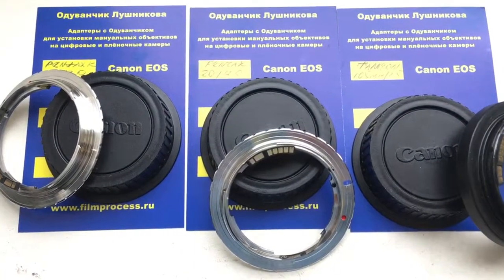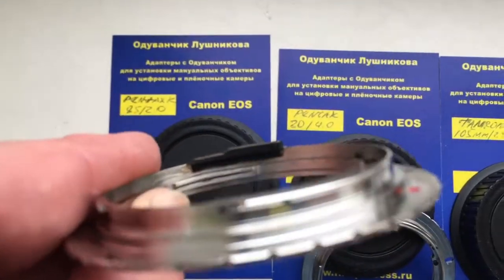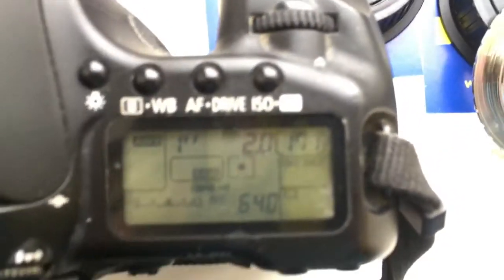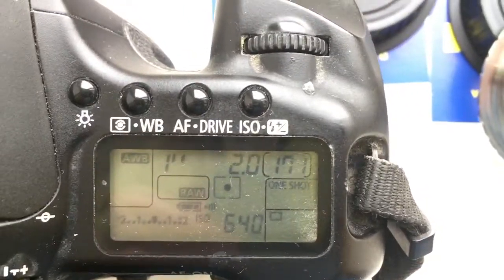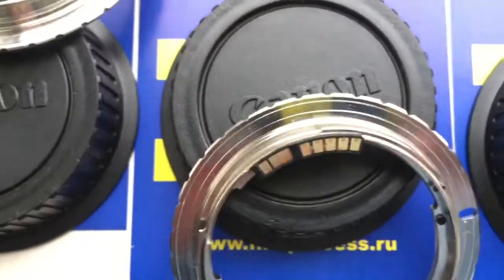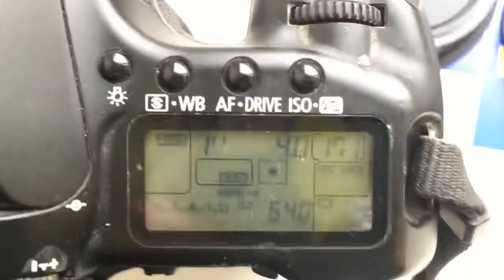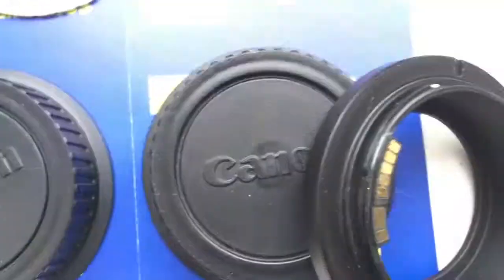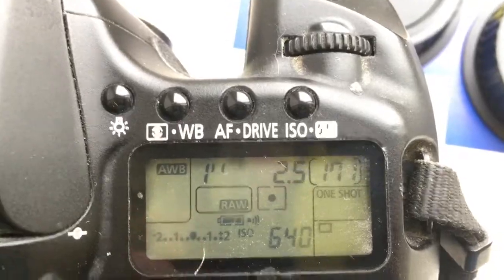For Jens H. №2